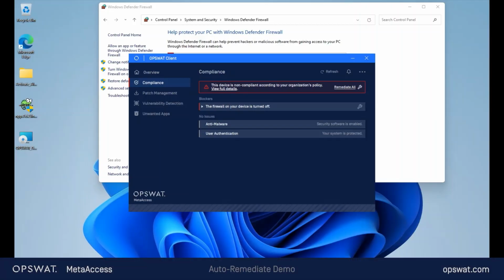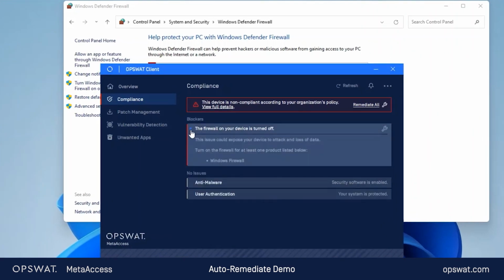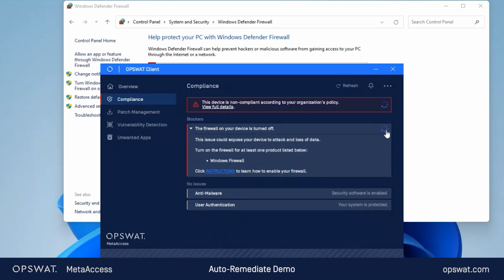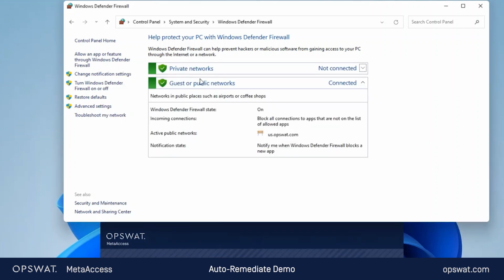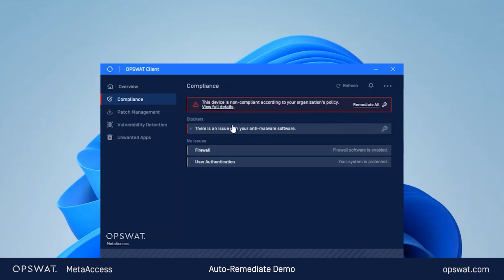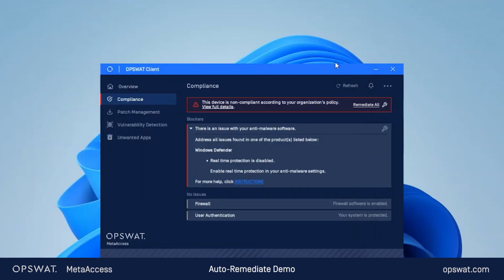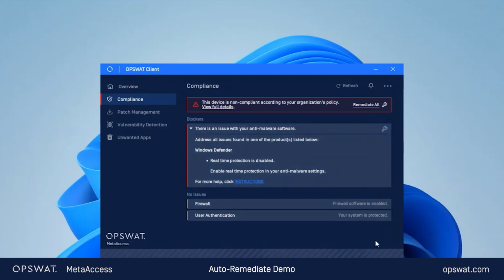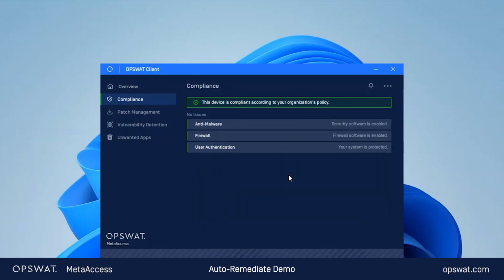Effortless Firewall & Anti-Malware Compliance Issue Auto-Remediation with OPSWAT MetaAccess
Discover how OPSWAT MetaAccess simplifies device compliance with its automatic remediation feature for firewall and anti-malware issues. In this tutorial, learn how to easily resolve non-compliant device issues and ensure real-time protection compliance with a few clicks. Perfect for IT admins looking to streamline security across Windows devices. Watch now to see how effortless compliance can be!

Empowered by a “Trust no file. Trust no device.™” philosophy, OPSWAT solves customers’ challenges around the world with solutions and patented technologies across every level of their infrastructure, securing their networks, data, and devices, and preventunknown threats, zero-day attacks, and malware.